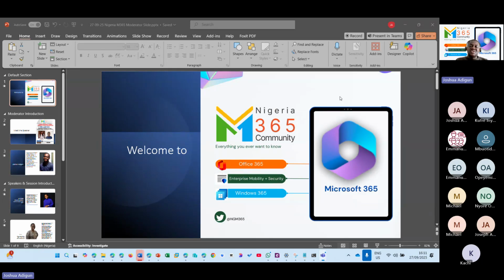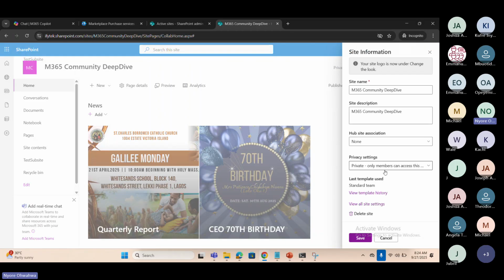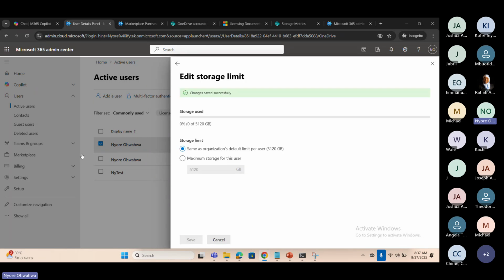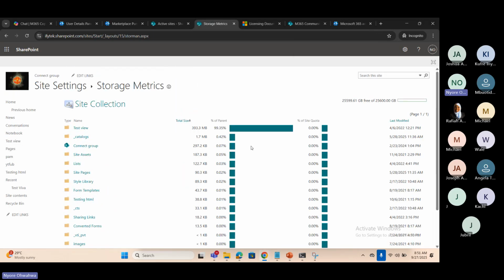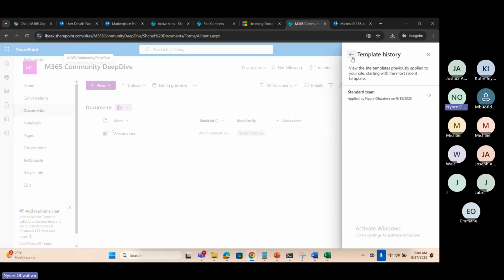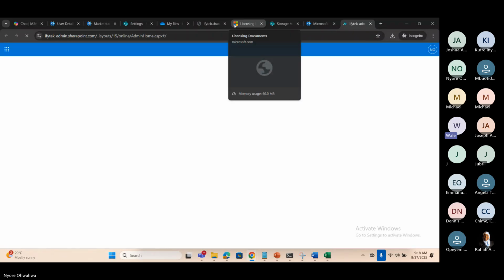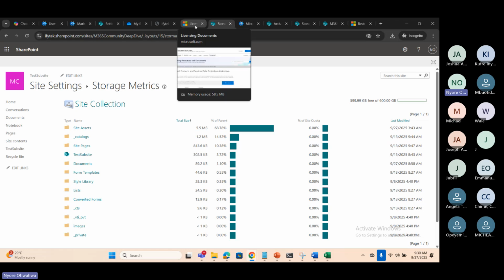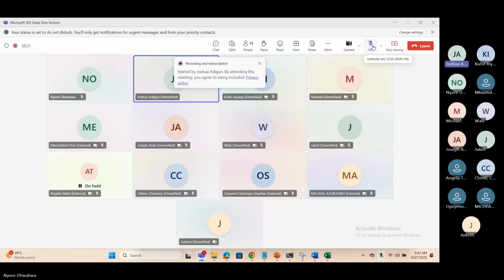Managing SharePoint Storage: Quotas, Limit, and Lifecycle Policies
In this session, we are looking Managing SharePoint Storage

Speaker: Nyore Ohwahwa
Moderator: Joshua Adigun

Organizers: Olajumoke Toriola, Emmanuel Itoje, Rafiah Abdulsalam, Timileyin Olaleye, Oyimafu Emmanuel